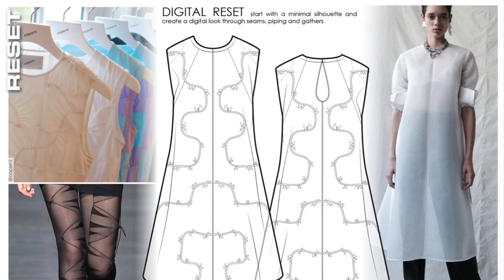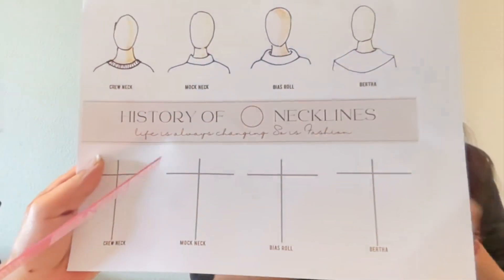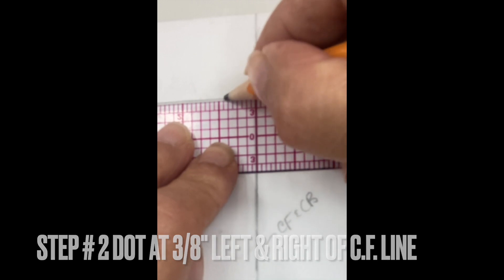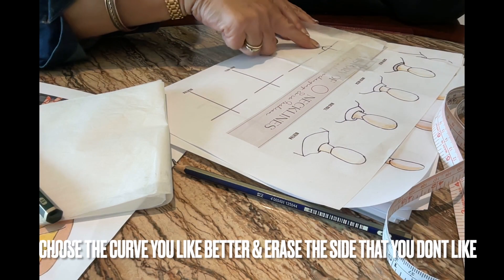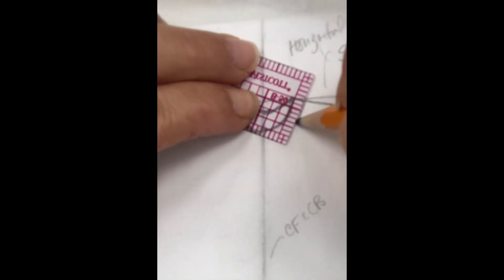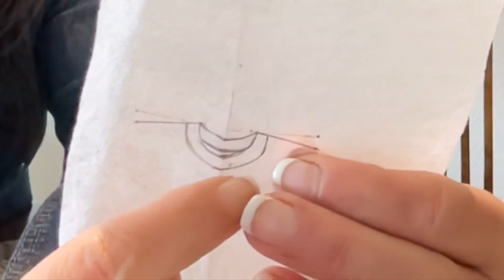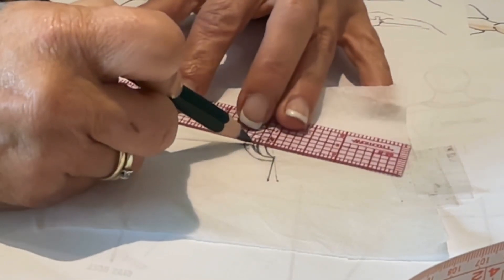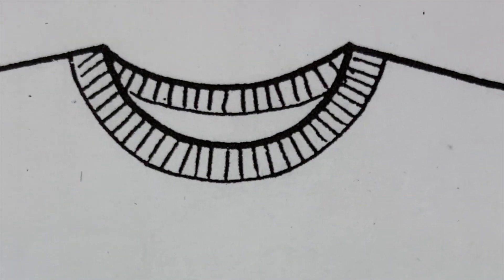Technical Sketch For Absolute Beginners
Intro to our upcoming Kids Fashion Design Academy Virtual Training On Technical Sketches intro.
for more details.
step by step instructional